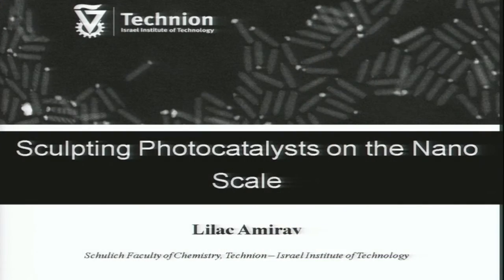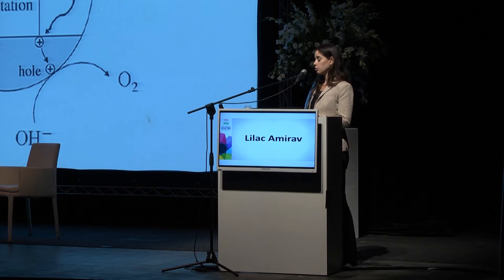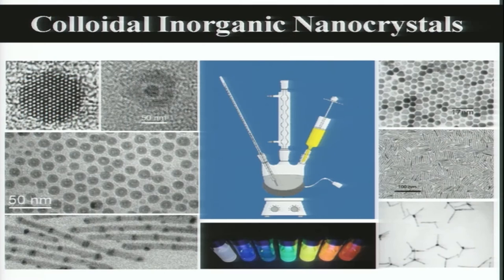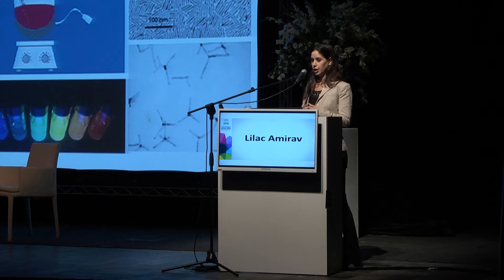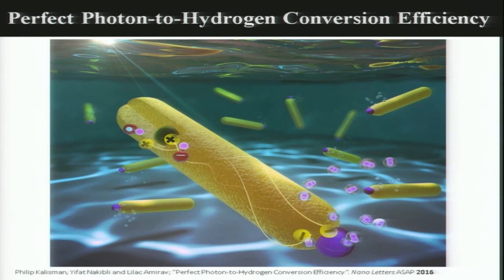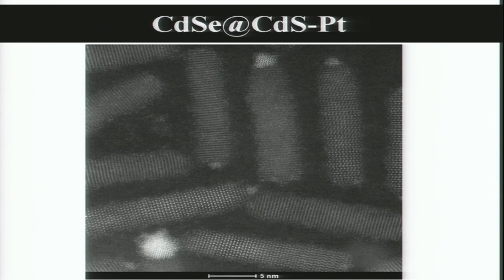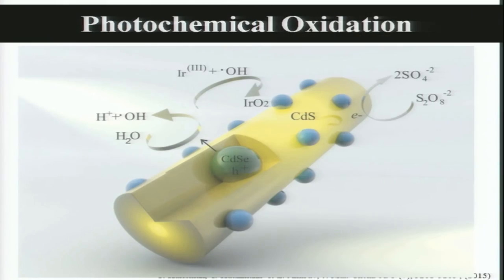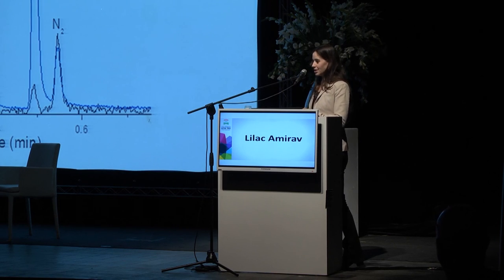Dr. Lilac Amirav at the "Starter" Research Presentations - Fuel Choices Summit 2016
Ms. Lilac Amirav, Assistant Professor, Schulich Faculty of Chemistry, Technion - israel Institute of Technology, at the "Starter" Research Presentations at the Fuel Choices Summit 2016.

"Starter" Research Presentations:
Ted-style presentations given by leading Israeli researchers from different universities and research centers on the latest innovative academic research in the field of Fuel Cells and Hydrogen Storage.
Moderator:
Himmat Younis, Fuel Choices Initiative.